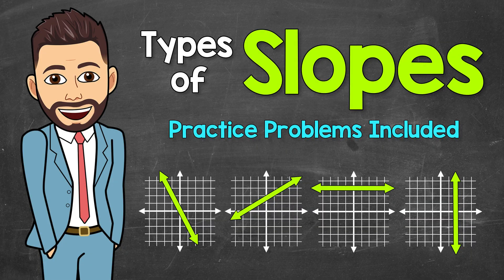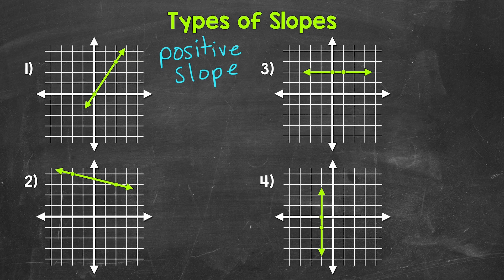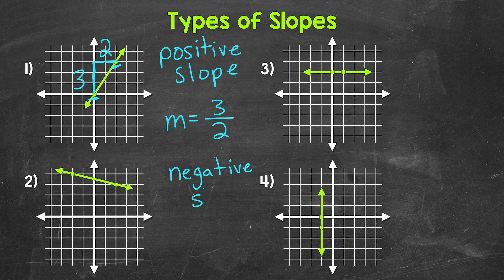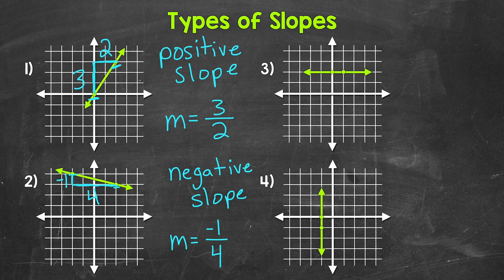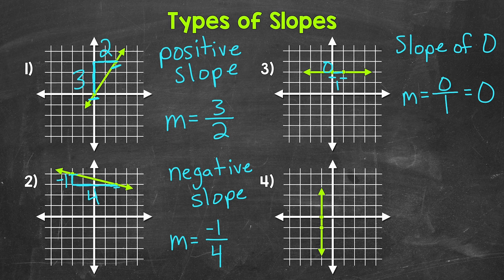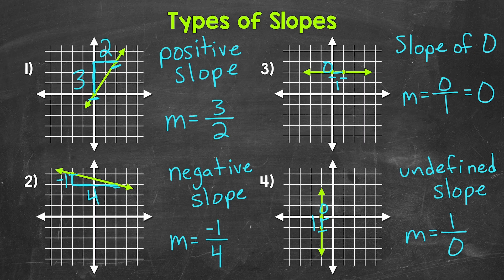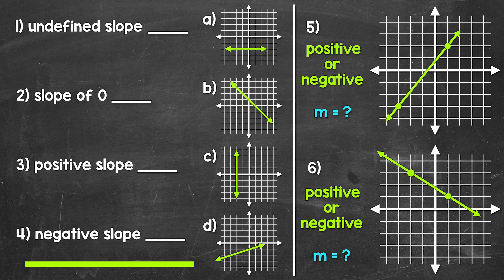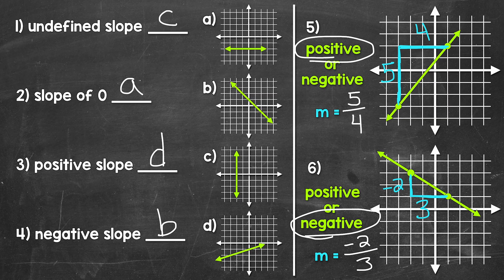Types of Slopes (Practice Problems Included) | Math with Mr. J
Welcome to Types of Slopes with Mr. J! Need help with the different types of slopes? You're in the right place!

Whether you're just starting out, or need a quick refresher, this is the video for you if you're looking for help with slope. Mr. J will go through examples of positive slope, negative slope, slope of 0, and undefined slope. Six practice problems will be given at the end of the video for you to try on your own.

00:00 = Positive Slope
02:28 = Negative Slope
04:17 = Slope of 0
05:41 = Undefined Slope
07:26 = Practice Problems
09:53 = Answers

This video features the following song:
Artist = Alex MakeMusic
Song = Lemonade